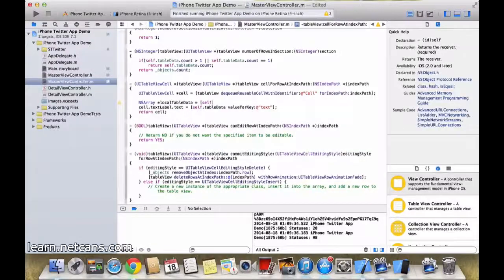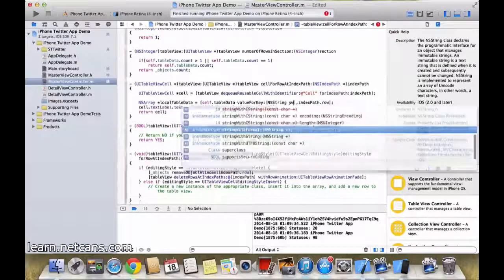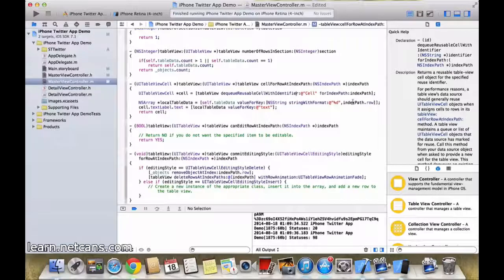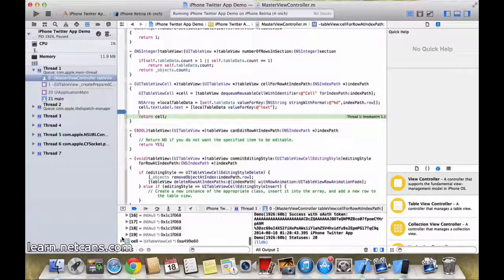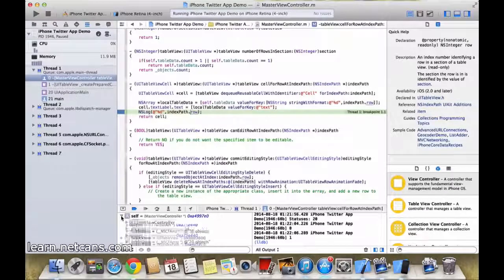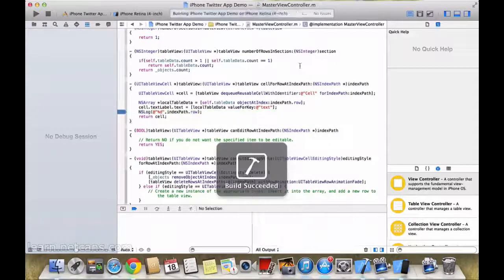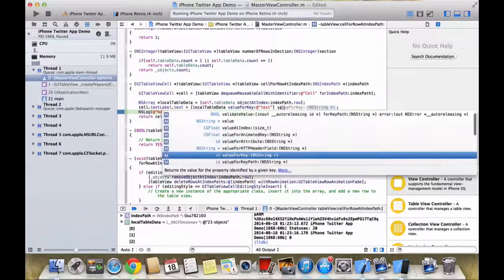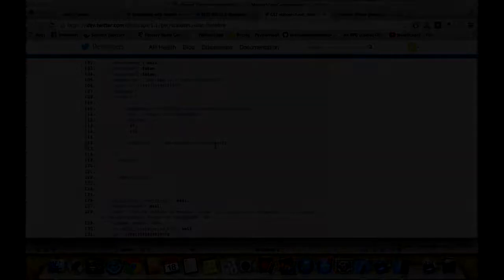XCode integrate Twitter API using STTwitter Part 5/5 - Tutorial (ObjC)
#This is part 5/5 of the tutorial video series##

A Objective C and XCode tutorial for iOS devices (iPhone and iPad) to integrate Twitter's new v1.1 API using a open source client library - STTwitter
Explained to make it easy to followup for both beginners and intermediate developers.
Devs with basic knowledge of XCode and ObjC can skip some parts of the video in each tutorial.

Feedback will be appreciated

Developer- Shubhank Gaur
Environmen- Macbook pro 13, XCode 5, iOS SDK 7.1
Libraries used- STTwitter
Development time - 50 mins (beginners), 15-20 mins (intermediates)